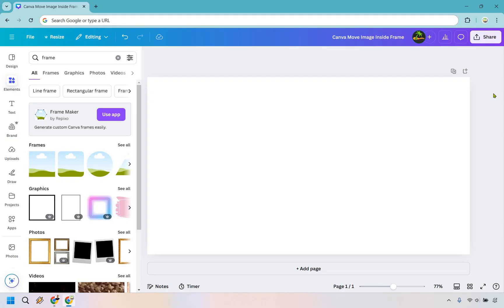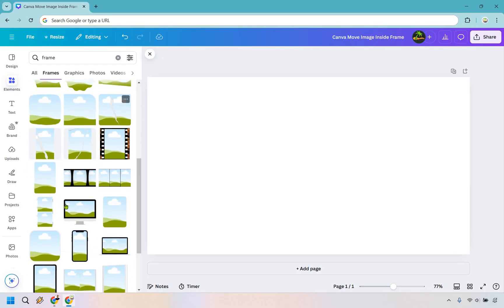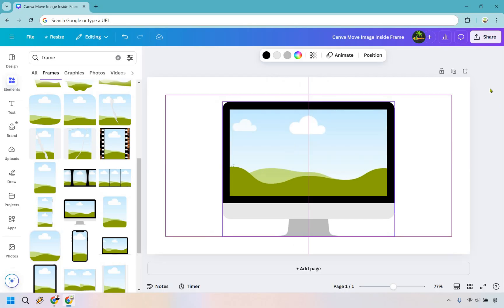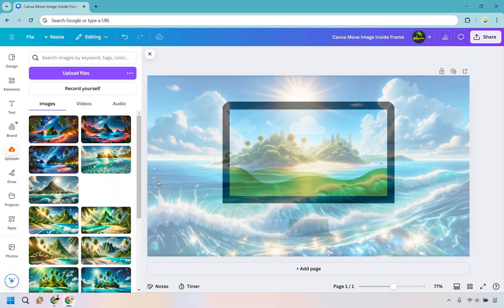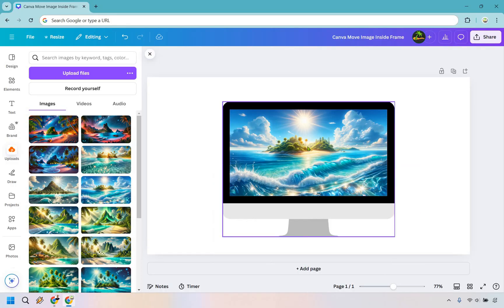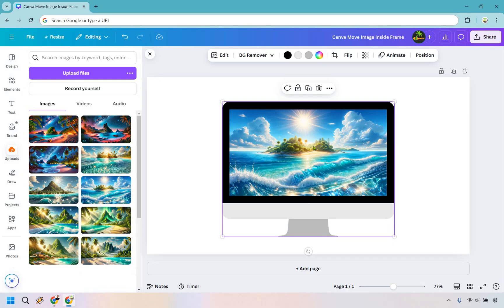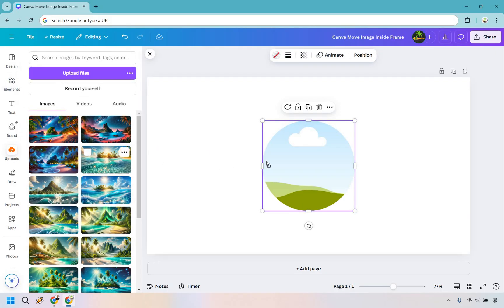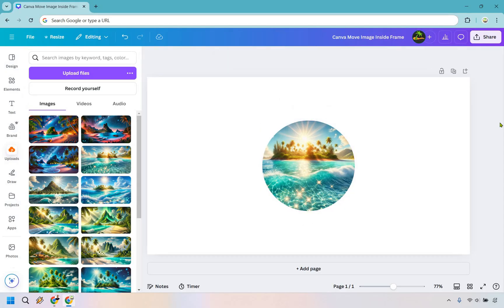Canva Move Image Inside Frame (Quick Canva Frame Tutorial)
Canva Move Image Inside Frame

👋 Hey there! Thanks for checking out my Canva Move Image Inside Frame video. Here's what I'll be covering for you.

🏝️ Canva Frame Tutorial: Discover tips and tricks for using Canva's frames to enhance your designs and create eye-catching layouts with ease.